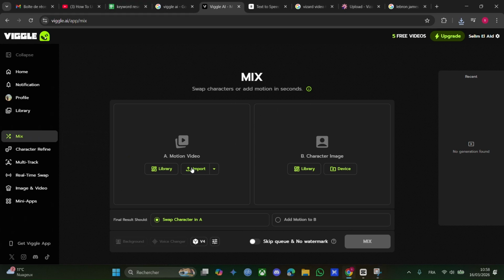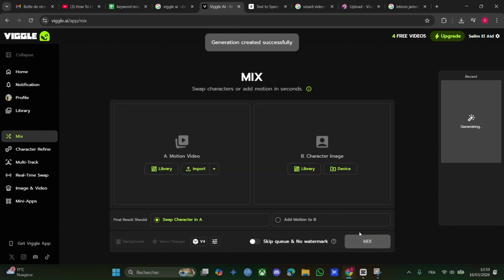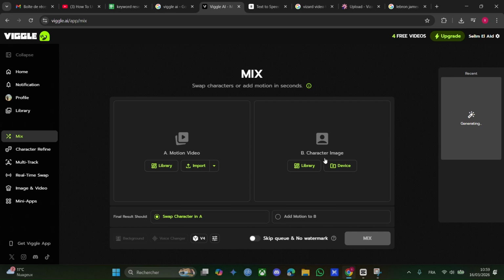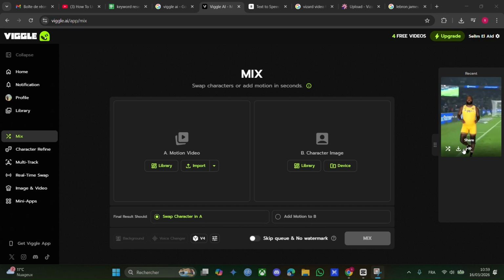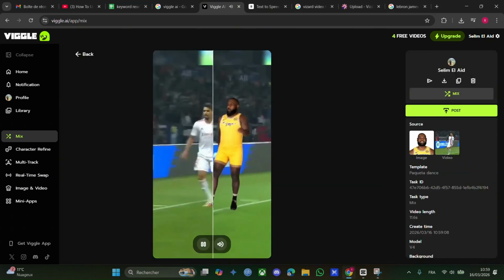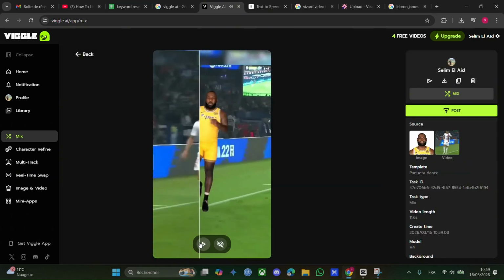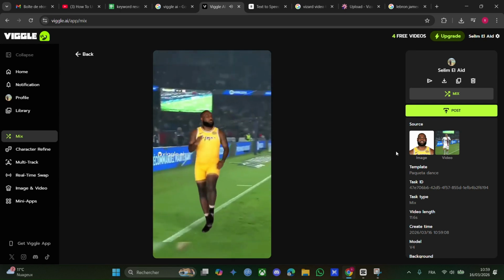How to Use Viggle AI – Animate Characters from Photos [2026 Guide]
Want to make your still images dance, walk, or pose? I'll show you exactly how to use Viggle AI to animate characters with motion templates. Go to viggle.ai and upload a photo of a person or character {full body works best} — then choose a motion template from the library (dance moves, walks, runs, or custom poses)